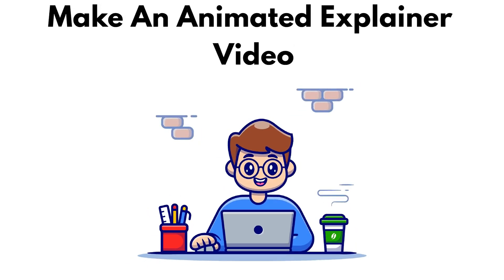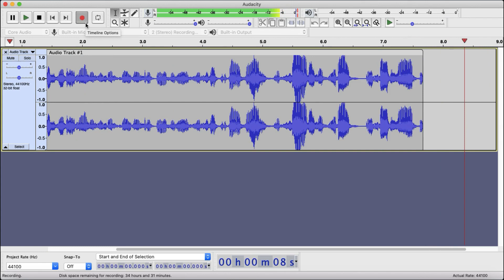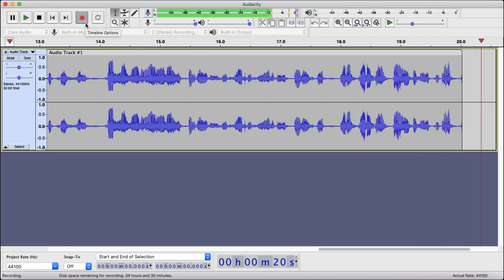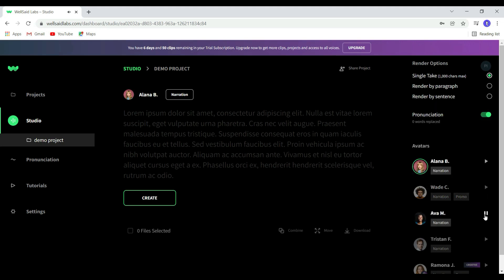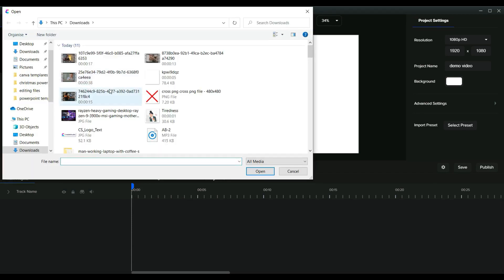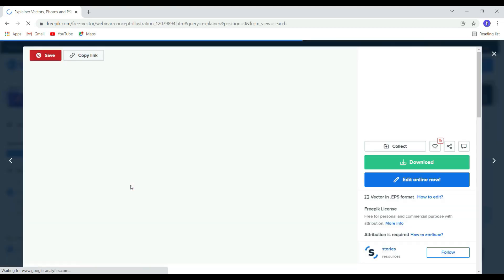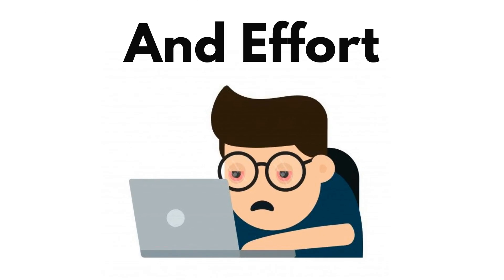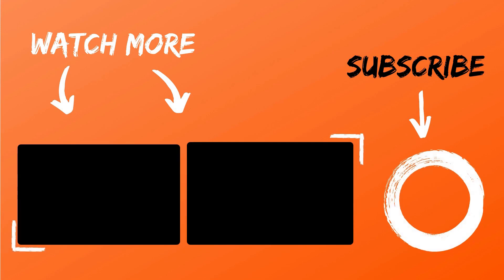How To Make Animated Explainer Video Using Text To Speech Voice | createstudio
In this video, you will learn how to make animated explainer video using text to speech voice. Here in this tutorial, I will show you the step-by-step guide to making an animated video from scratch.